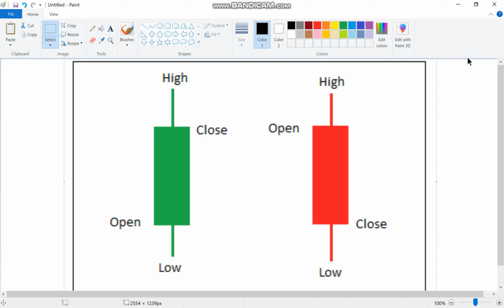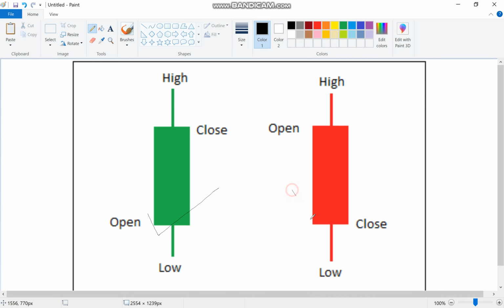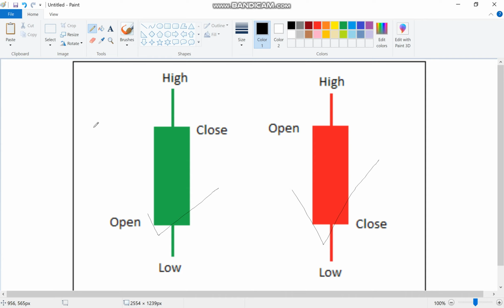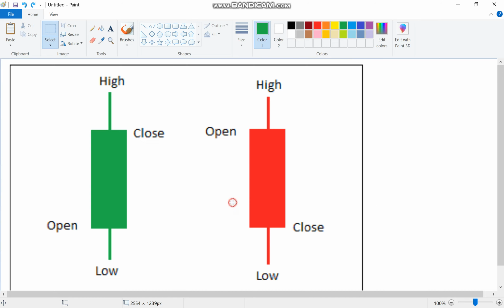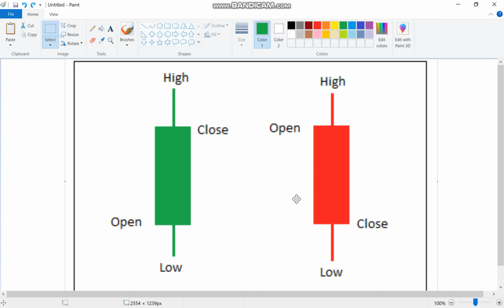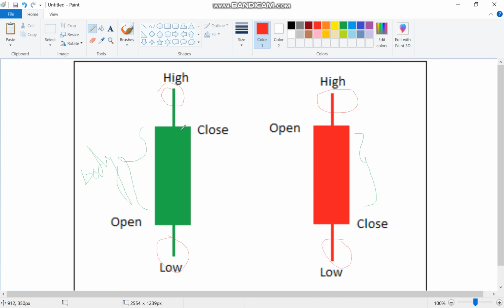Understanding Candle Sticks for Technical Analysis of Stocks for Beginners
In this video I have just surfacely summarized how to read a candle stick for beginners.